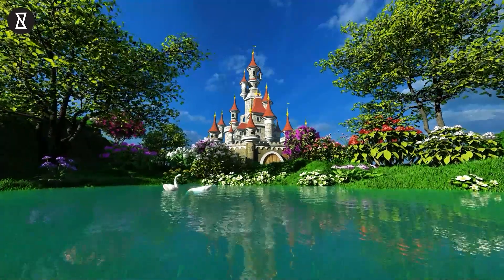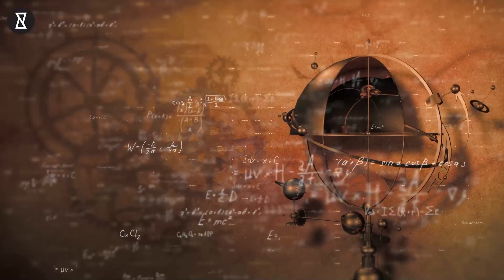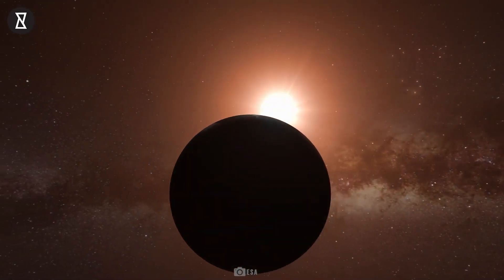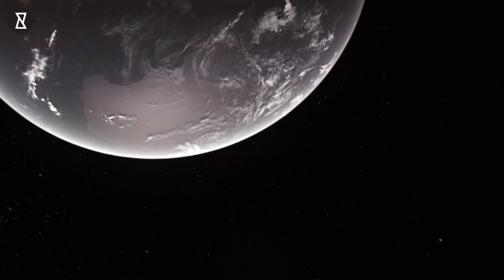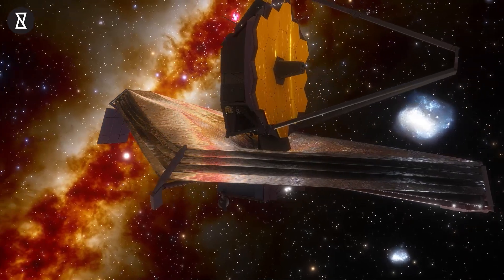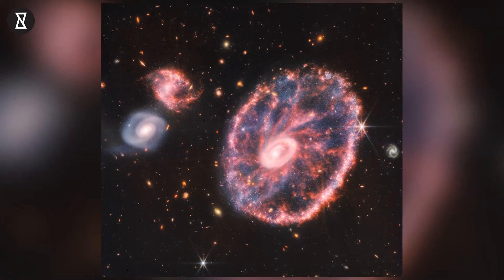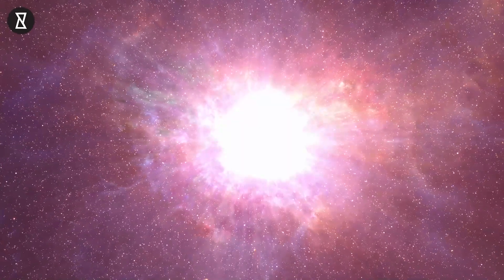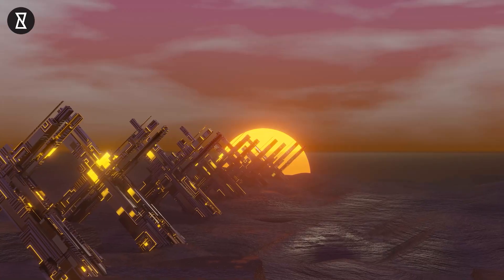James Webb Telescope's Discovers Alien City Lights on Proxima B!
Webb's groundbreaking search for alien LEDs could reveal an advanced civilization on Proxima B. You won't believe what NASA's most powerful telescope might discover 4.2 light-years away from Earth!

In this mind-bending exploration, we reveal how the James Webb Space Telescope is preparing to search for artificial light signatures on Proxima B - potentially shattering our understanding of alien civilizations. What if there's more to this nearby exoplanet than meets the eye?

Located in the Proxima Centauri system, Proxima B exists in its star's habitable zone but remains tidally locked, creating a permanent dark side. Could an advanced civilization be using powerful LED lighting to illuminate their world? Recent observations, including mysterious radio signals detected in 2019, have sparked intense scientific interest in this nearby cosmic neighbor.

Watch till the end to discover how Webb's revolutionary infrared technology could detect artificial lighting on Proxima B, potentially making the greatest discovery since humans mastered fire!

CHAPTERS:
00:00 - Intro
01:49 - Proxima Centauri Facts
04:29 - Cartwheel Galaxy Overview